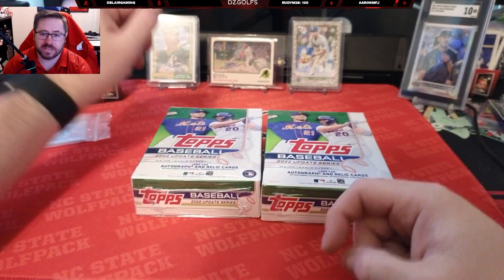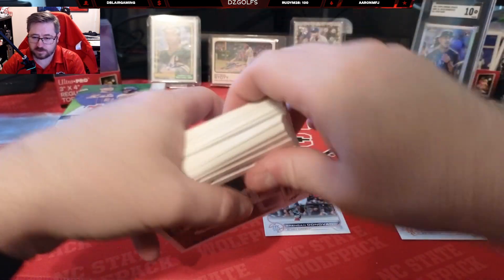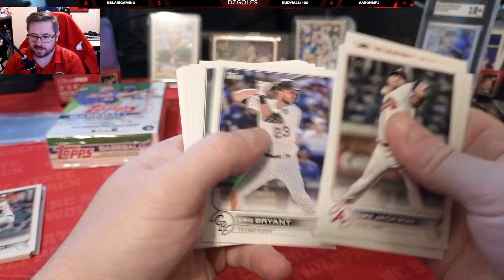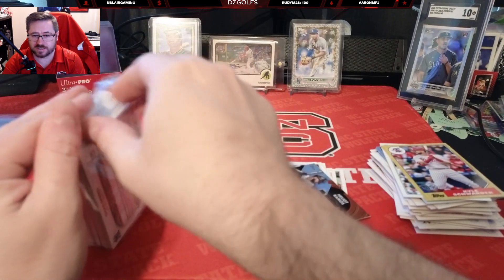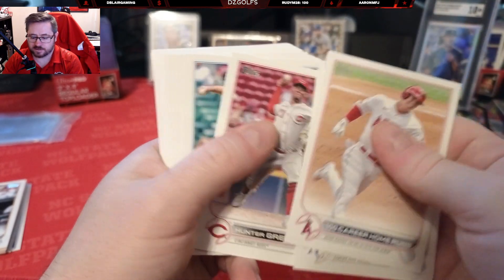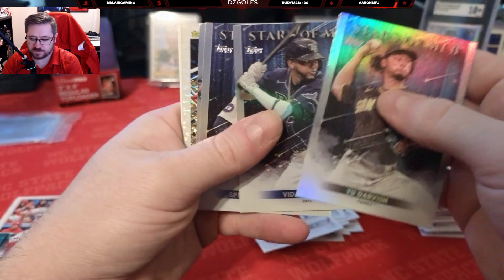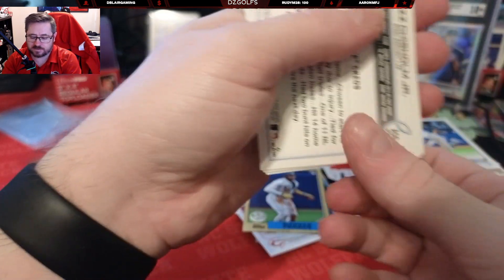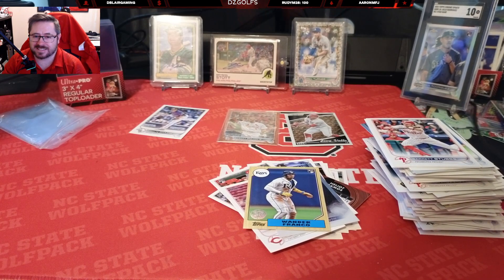2 2022 Topps Update Hanger Boxes! Orange Foil and another hit?!?!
Today we ripped 2 more 2022 topps update hanger boxes, i love this product!! hoping my local stores will have another restock this week so i can grab some more, but enjoy this rip.  we got a nice little orange foilboard i am excited about to /299